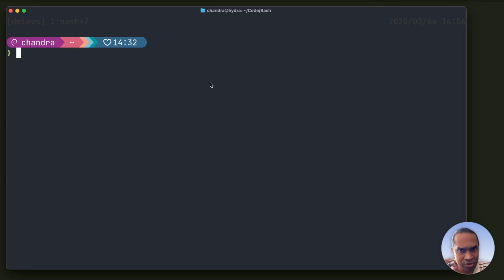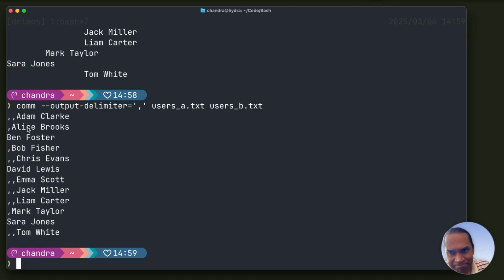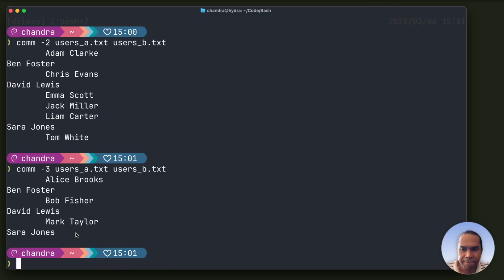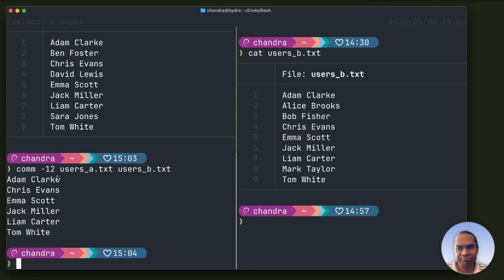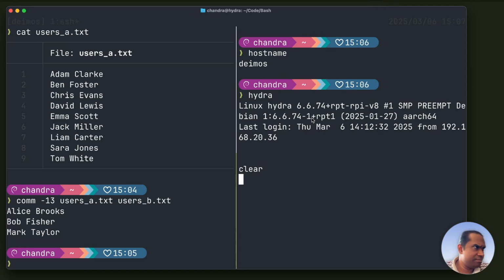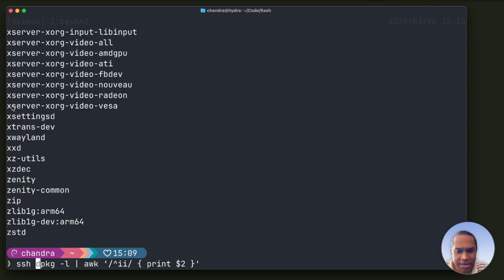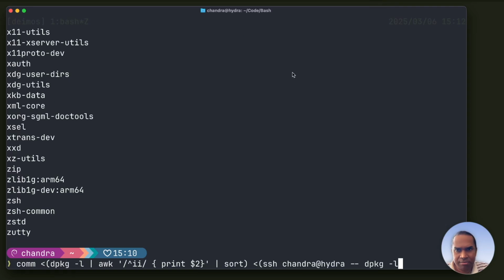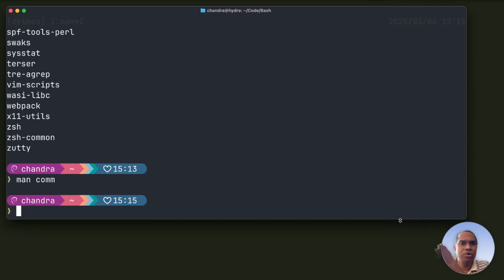Linux Command-Line: Comparing two sorted text files using the `comm` utility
In this video, we dive into the comm command, a hidden gem in the Linux command-line toolkit that lets you compare sorted files like a wizard! Whether you're managing configuration files, analyzing logs, or comparing datasets, comm is your go-to tool for finding unique and common lines between files with precision.

✨ What you’ll learn:
✅ What comm does and why it’s so powerful.
✅ How to compare two sorted files and extract:
   - Lines unique to the first file.
   - Lines unique to the second file.
   - Lines common to both files.
✅ A practical example to demonstrate:
   - Comparing installed packages using output of `dpkg`.  But you can substitute with the package manager tool for your Linux distro.

Whether you're a Linux beginner or a seasoned sysadmin, this video will level up your command-line skills and save you time in your daily workflow.

If you’re interested in diving deeper, I offer paid training courses in a structured format. You can find my online courses on Udemy by visiting my profile

For those in India or anyone willing to pay in Indian Rupees, you can enroll in my training courses directly through my